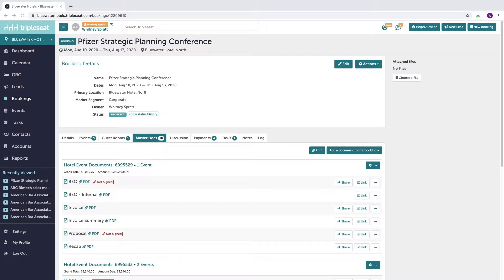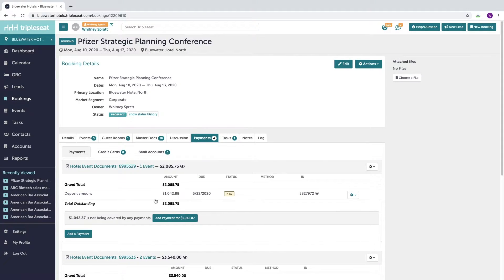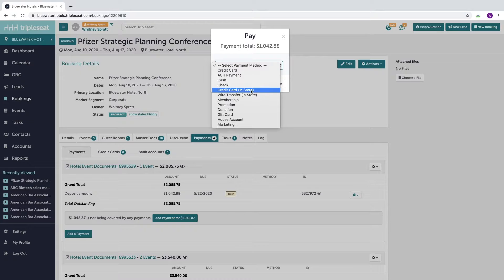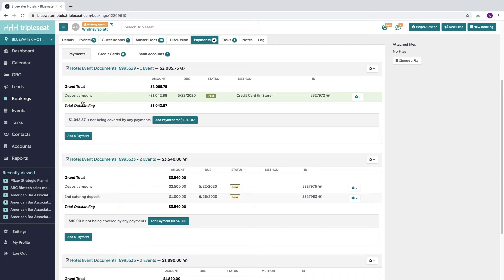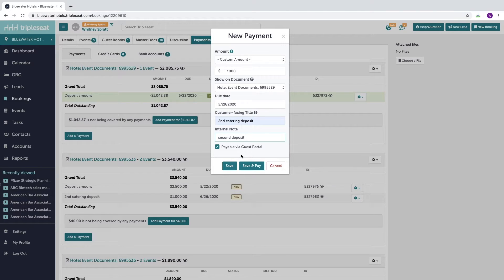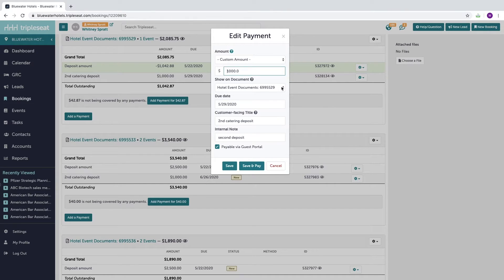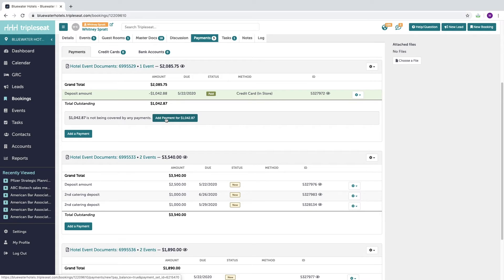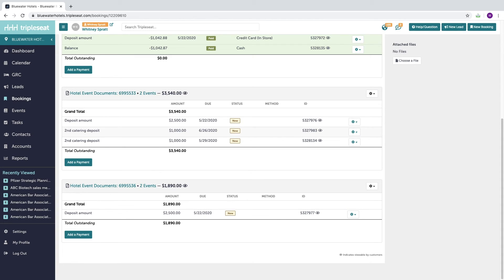Tripleseat University - Booking Payments (Level 2)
Booking Payments: Learn how to create and apply payments on the booking level.